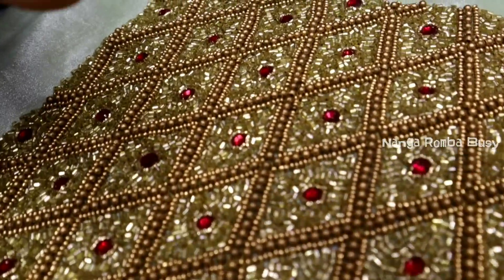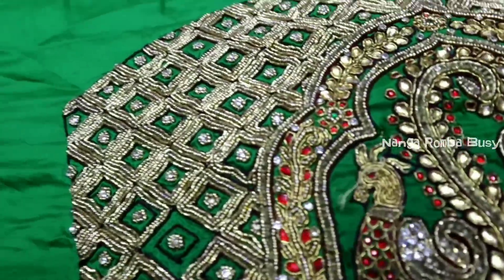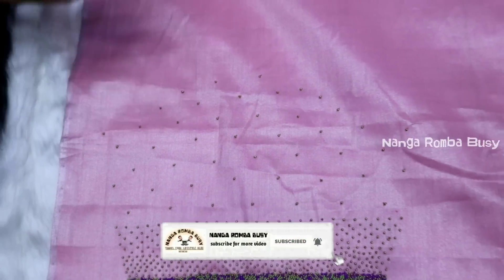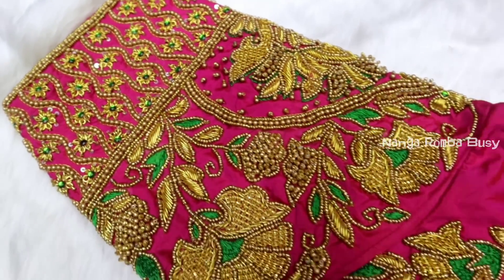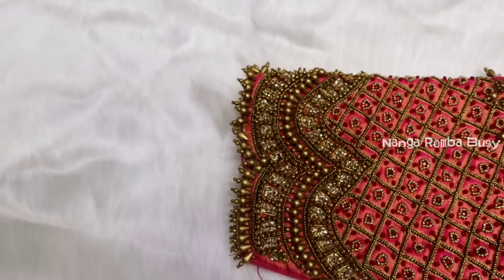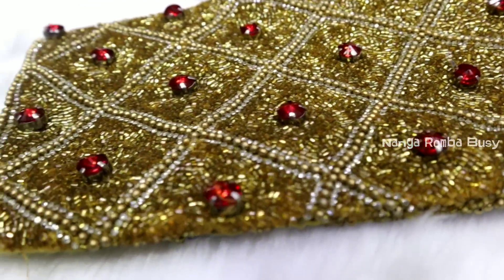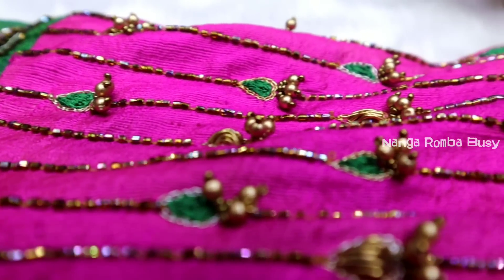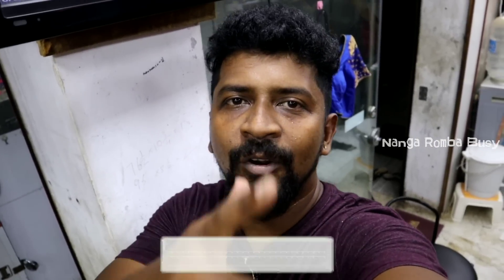Bridal Blouse AARI Work Collections/Bridal Blouse Price List/Delivery Available/Nanga Romba Busy/NRB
Hi 🙋🏻‍♂️Hello Friend's🙏

This video aari work blouse only

This shop name Manpasand
here special for aari work bridal blouse

Manpasand
Door No, 137, Mint St, Near Mahasakthi Hotel, Sowcarpet, George Town, Chennai, Tamil Nadu 600079

Youtube Related Ideas R Any

                         🙏நன்றி